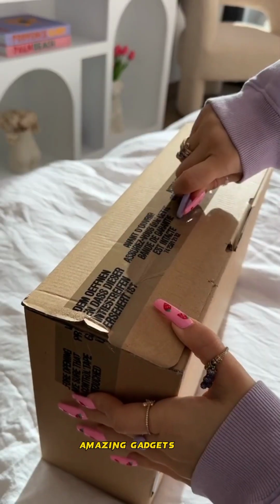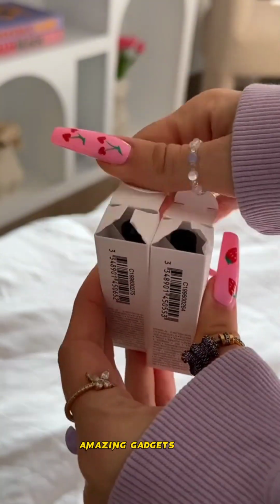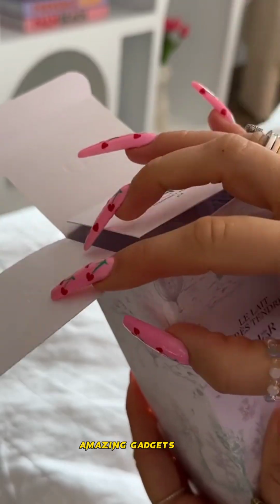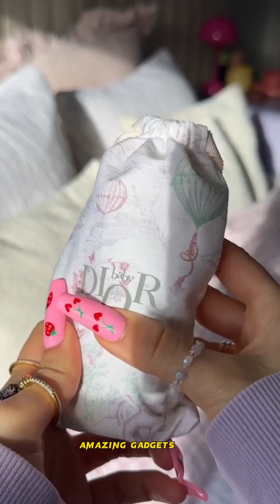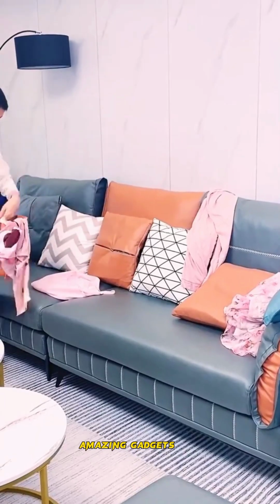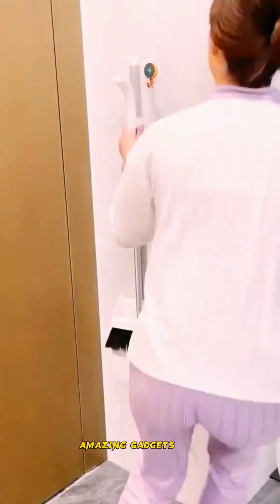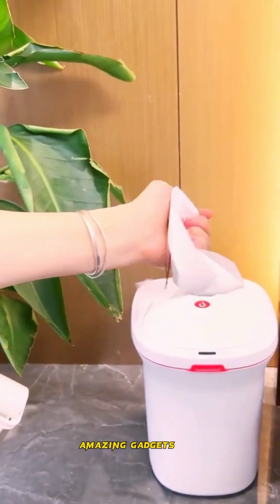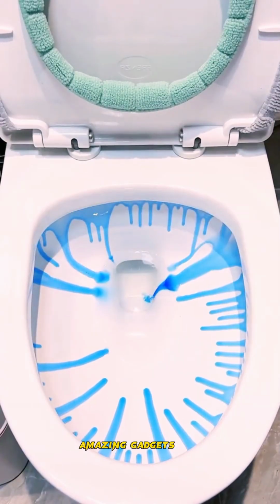satisfying cleaning and organizing asmr videos